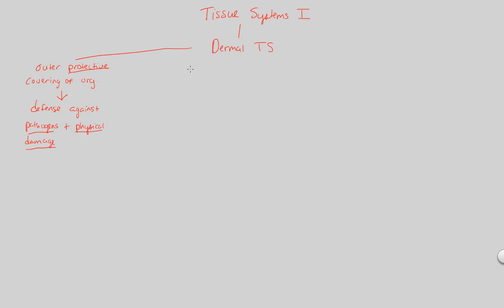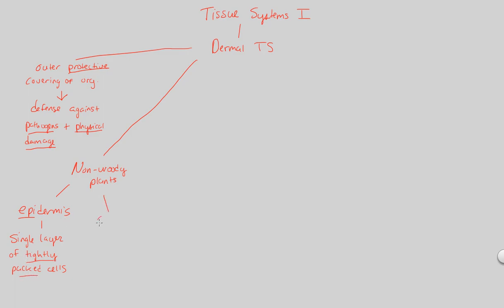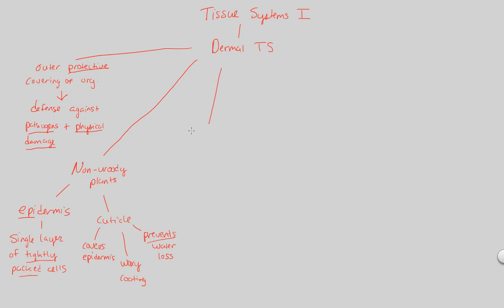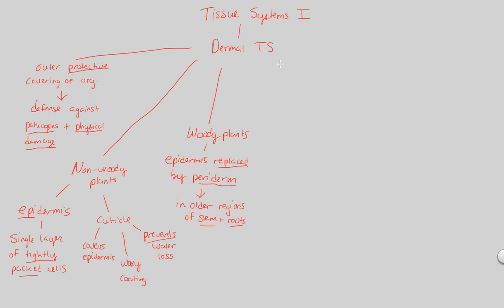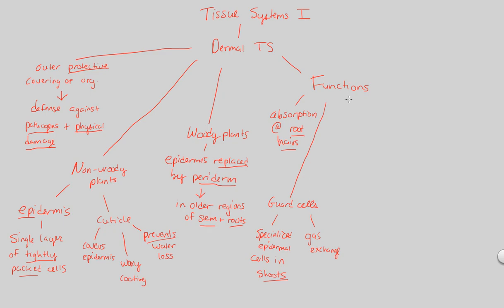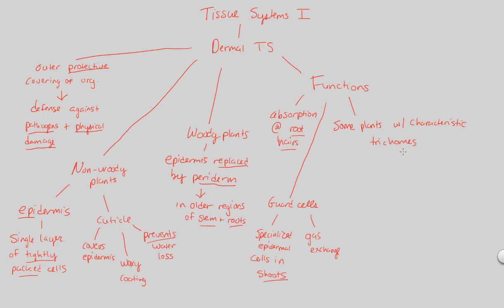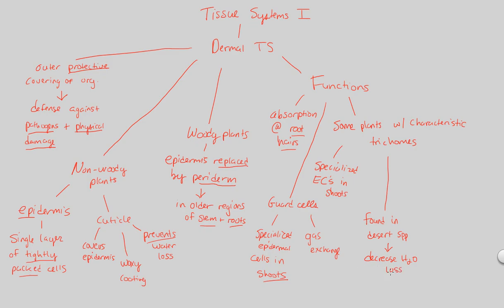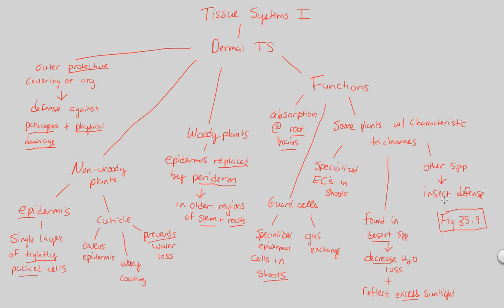Plant Anatomy - Tissue Systems I (Dermal) | BIALIGY.com